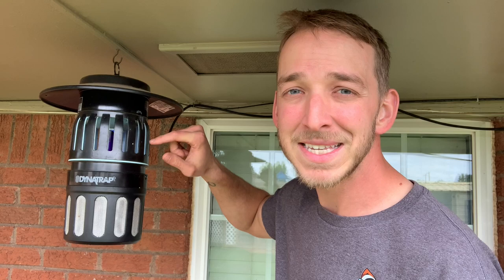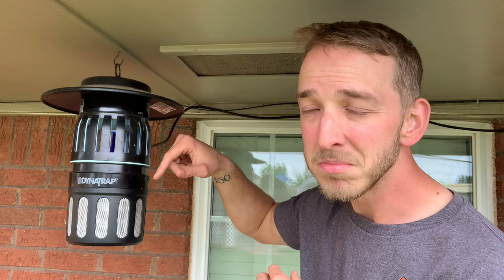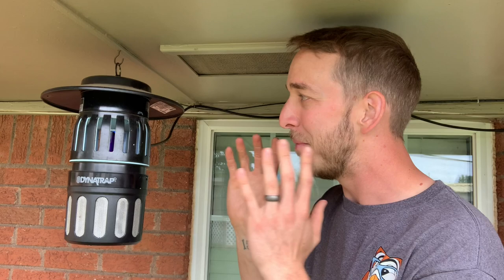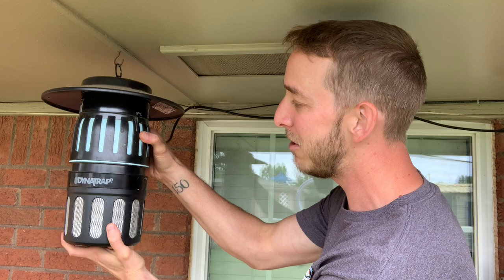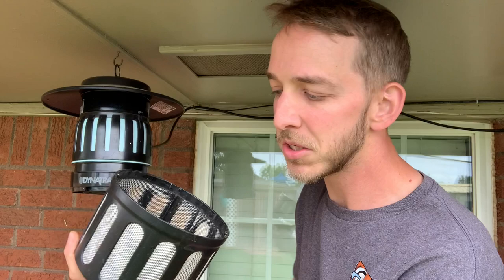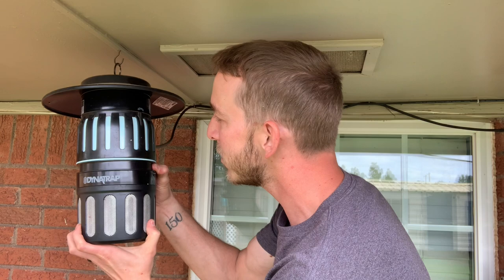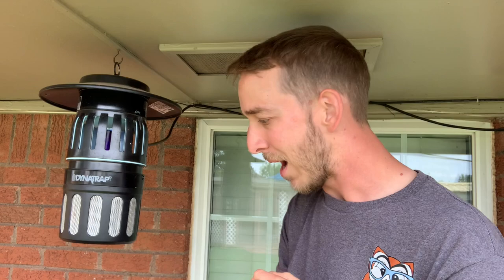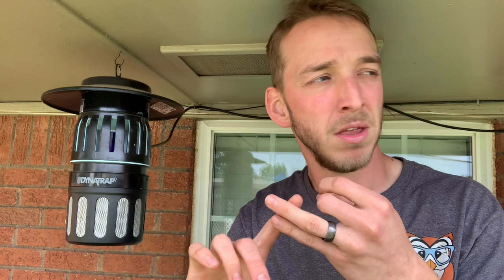DynaTrap Mosquito & Flying Insect (2-Min Honest Review)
**💡 DynaTrap UV Replacement Bulbs 💡
** 🦟 🚫 Mosquito Dunks Tablets, works wonders!

Product Title:
DynaTrap DT1050SR Mosquito & Flying Insect Trap – Kills Mosquitoes, Flies, Wasps, Gnats, & Other Flying Insects – Protects up to 1/2 Acre

Product Description:
-What We Catch – Attracts and traps mosquitoes, biting flies, house flies, moths, no-see-ums, June beetles, wasps, yellow jackets, stink bugs, gnats, and biting midges
-3-Way Protection – The UV light and TiO2 coating lure flying insects to the trap, then the powerful, whisper-quiet fan sucks them into the basket
-Powerful Protection – The trap effectively protects up to 1/2 acre of your property
-All-Weather Construction – A durable design for indoor or outdoor use. Keep it continuously running all season long for non-stop insect protection
-Discreet Design - The sleek tungsten finish and decorative basket are designed to effortlessly blend in with your existing décor
-Easy to Use – Place traps 3-6 feet above the ground and 20-40 feet away from people. Plug the trap in and empty the catch basket as needed